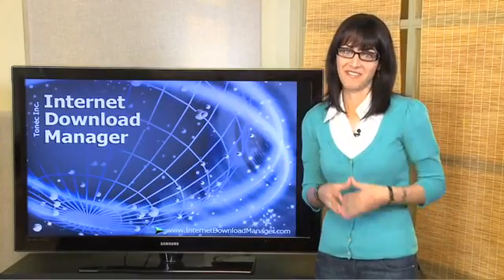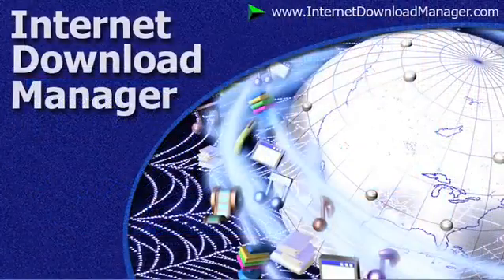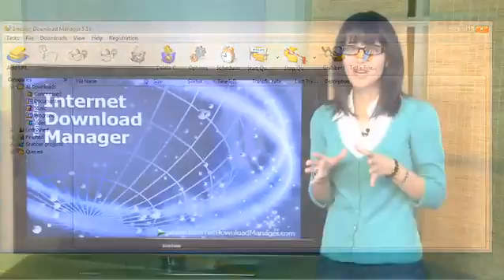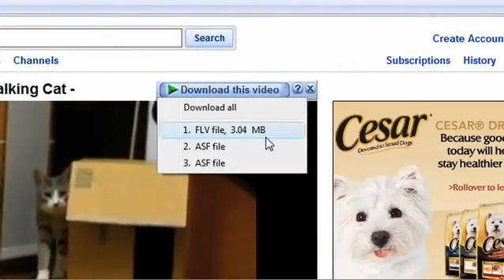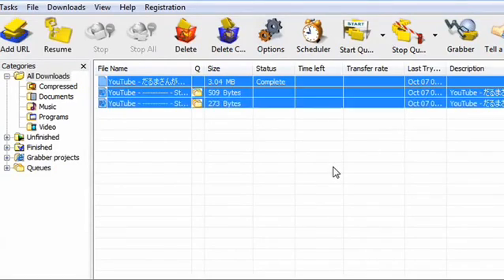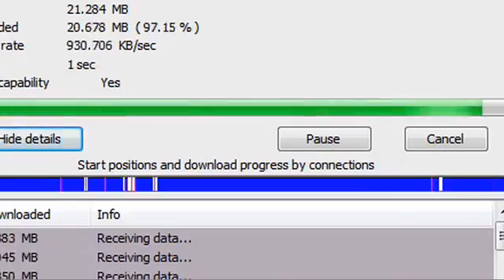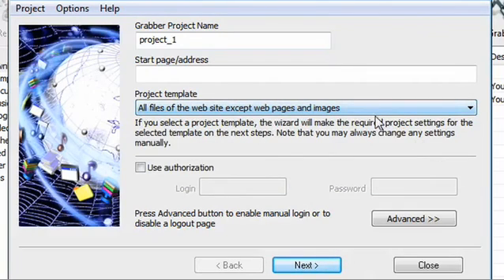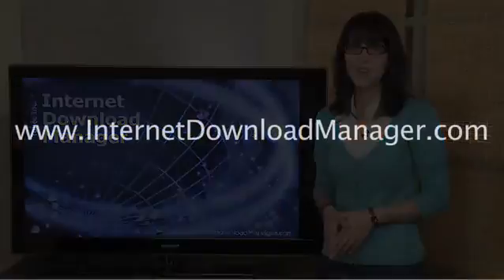Internet Download Manager - video presentation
Internet Download Manager (IDM) is a file download accelerator with safe multipart downloading technology to accelerate from internet your downloads such a video, music, games, documents and other important stuff for you files.